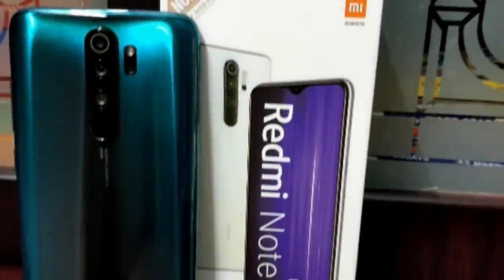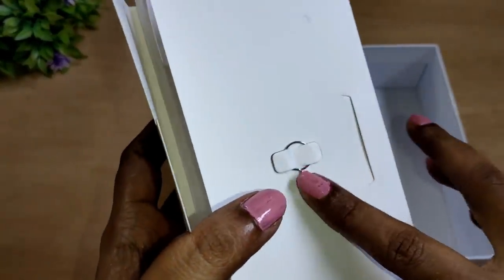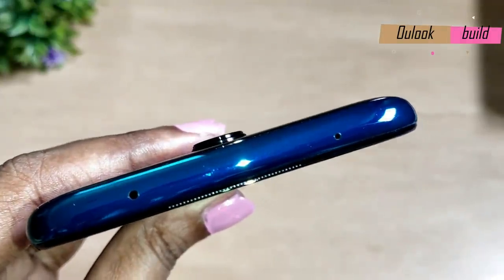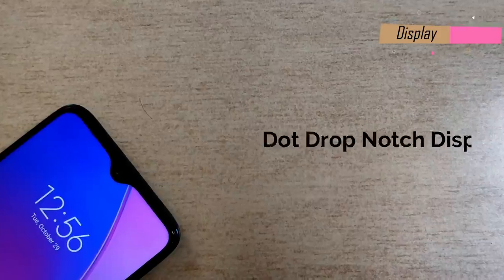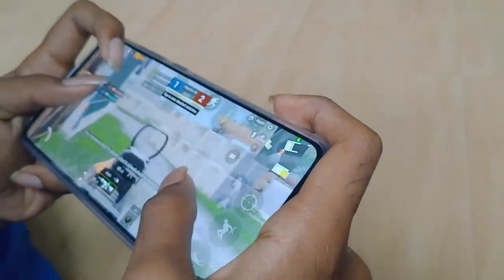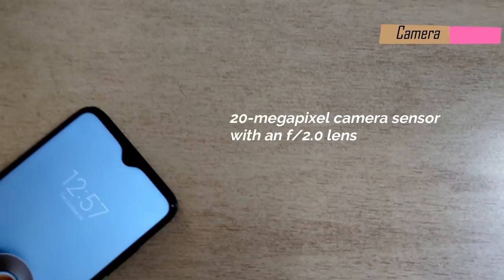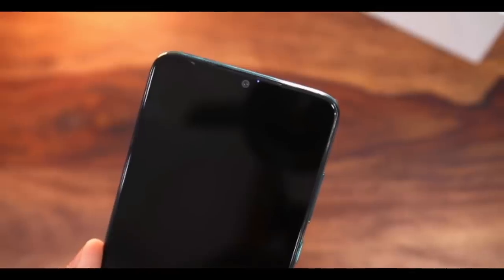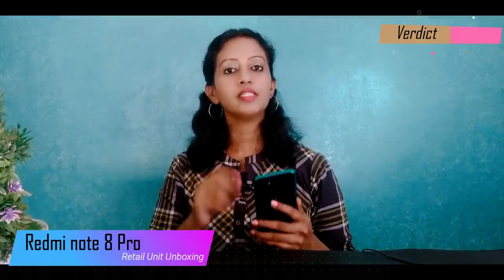Redmi Note 8 Pro Tamil Unboxing - Retail Unit | Redmi Note 8 Pro வாங்கலாமா?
Redmi Note 8 Pro smartphone was launched on 29th August 2019. The phone comes with a 6.53-inch touchscreen display with a resolution of 1080x2340 pixels and an aspect ratio of 19.5:9.

Redmi Note 8 Pro is powered by an octa-core MediaTek Helio G90T processor that features 2 cores clocked at 2.05GHz and 6 cores clocked at 2GHz. It comes with 6GB of RAM.

The Redmi Note 8 Pro runs Android 9 Pie and is powered by a 4500mAh non-removable battery. The Redmi Note 8 Pro supports proprietary fast charging.

As far as the cameras are concerned, the Redmi Note 8 Pro on the rear packs a 64-megapixel primary camera with an f/1.79 aperture; a second 8-megapixel camera with an f/2.2 aperture; a third 2-megapixel camera and a fourth 2-megapixel camera. The rear camera setup has autofocus. It sports a 20-megapixel camera on the front for selfies, with an f/2.0 aperture.

The Redmi Note 8 Pro runs MIUI 10 based on Android 9 Pie and packs 64GB of inbuilt storage that can be expanded via microSD card (up to 512GB) with a dedicated slot. The Redmi Note 8 Pro is a dual-SIM (GSM and GSM) smartphone that accepts Nano-SIM and Nano-SIM cards.

Connectivity options on the Redmi Note 8 Pro include Wi-Fi 802.11 a/b/g/n/ac, GPS, Bluetooth v5.00, NFC, Infrared, USB Type-C, 3G, and 4G (with support for Band 40 used by some LTE networks in India) with active 4G on both SIM cards. Sensors on the phone include accelerometer, ambient light sensor, compass/ magnetometer, gyroscope, proximity sensor, and fingerprint sensor. The Redmi Note 8 Pro supports face unlock.

The Redmi Note 8 Pro measures 161.70 x 76.40 x 8.81mm (height x width x thickness) and weighs 200.00 grams. It was launched in Gamma Green, Halo White, Pearl White, and Shadow Black colours. It bears a glass body.

As of 31st October 2019, Redmi Note 8 Pro price in India starts at Rs. 14,999.